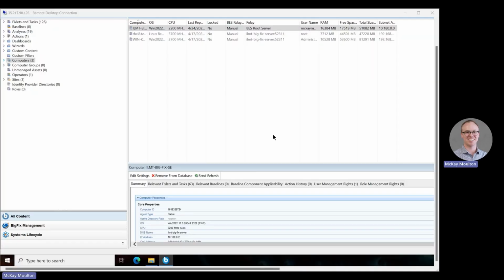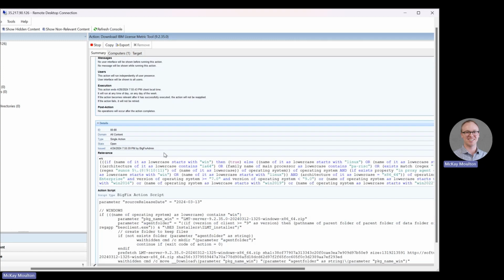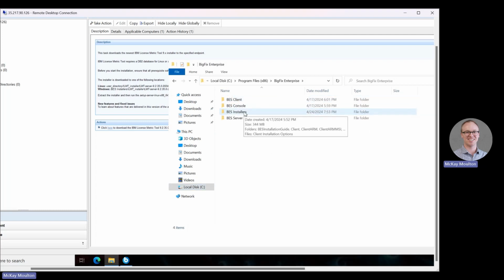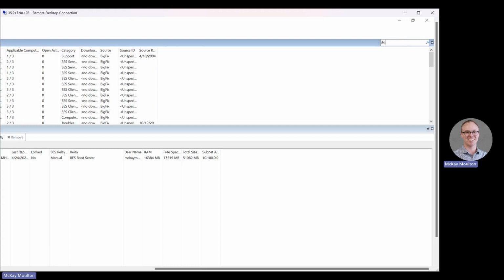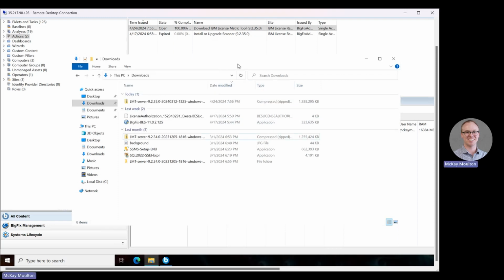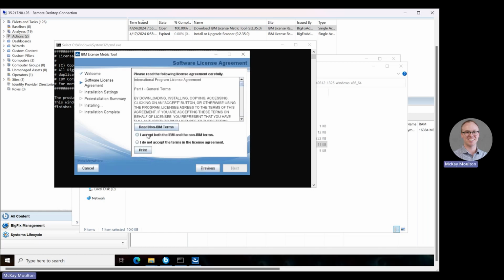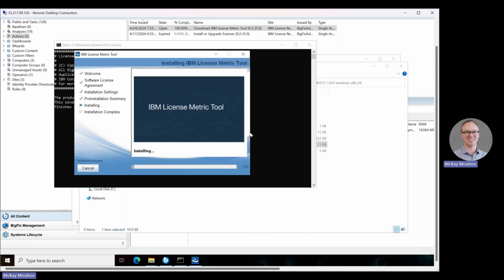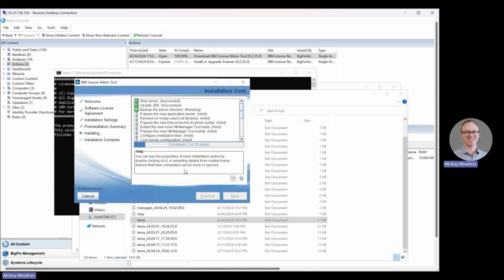Install ILMT (BigFix Scenario)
How to install ILMT (License Metric Tool) via BigFix.
Feel free to watch at 2x speed or skip parts not relevant to your situation, as the download does take some time.